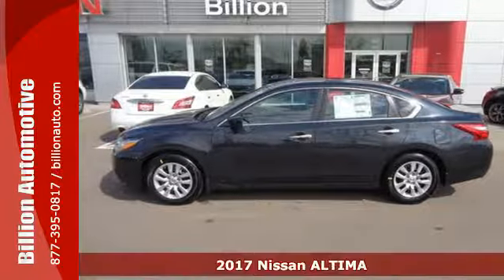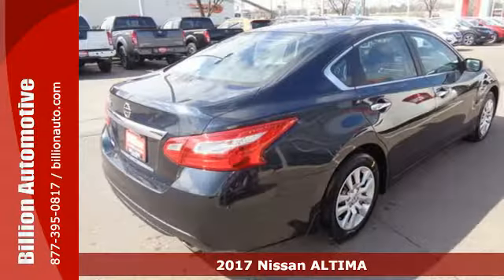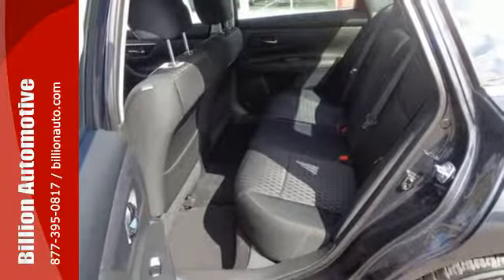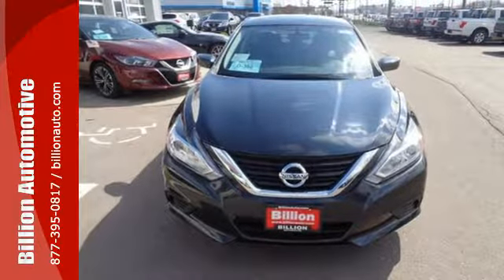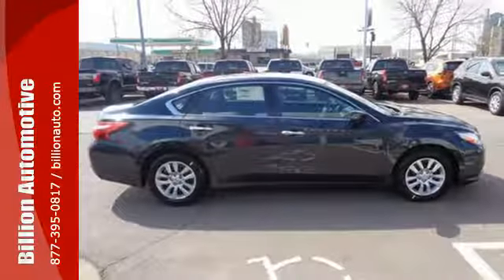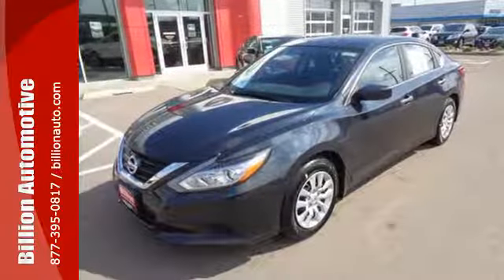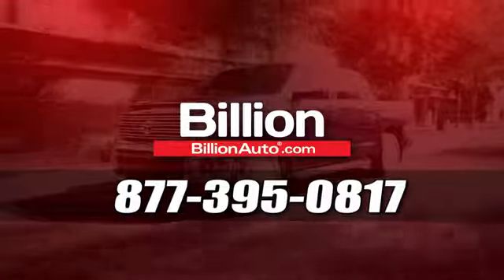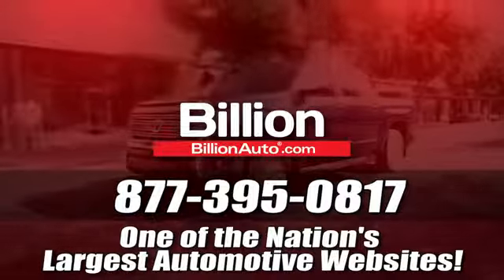New 2017 Nissan ALTIMA Rapid City Car- For- Sale, SD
Year: 2017
Make: Nissan
Model: ALTIMA
Trim: 2.5 S
Engine: L4
Transmission: Automatic
Color: Blue
Interior: Charcoal
Stock #: N10924
VIN: 1N4AL3AP4HN345030

Address:
19 Midwest Locations